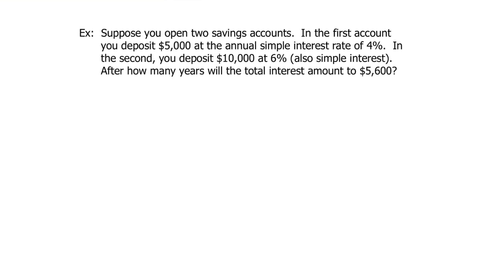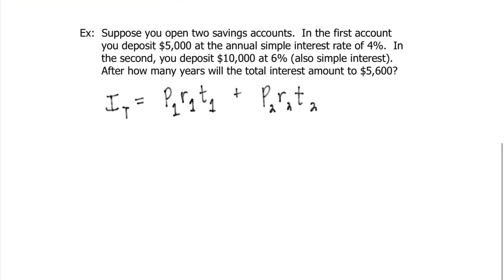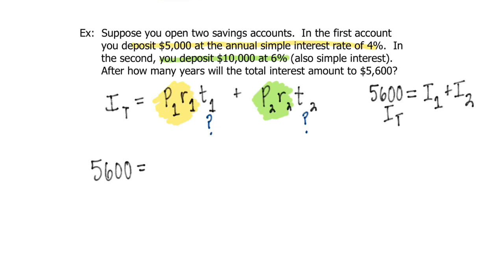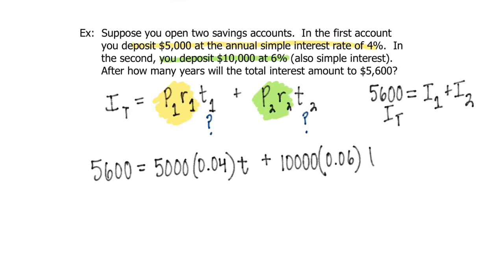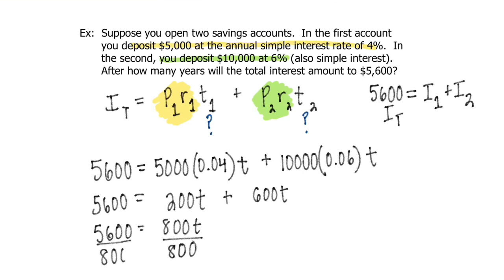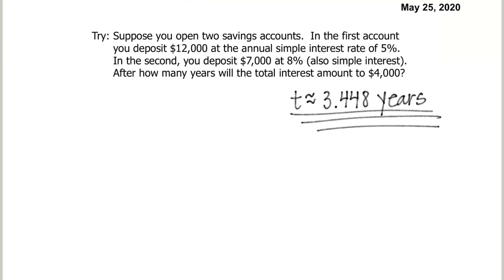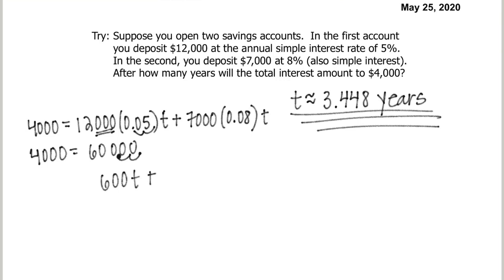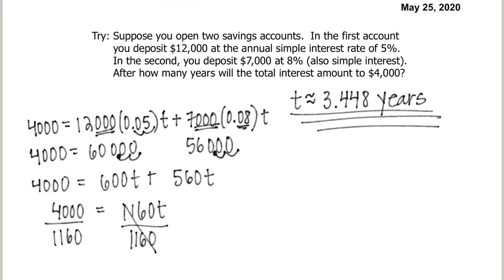CA 6 1B Simple Interest cont Systems of 2